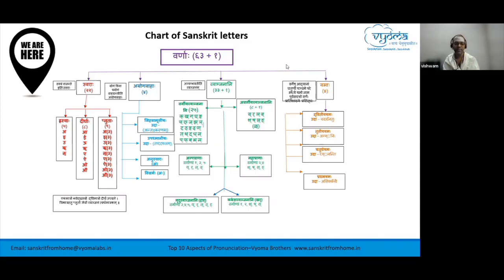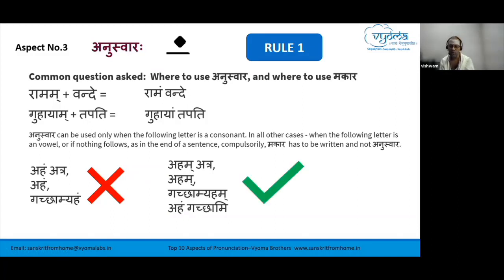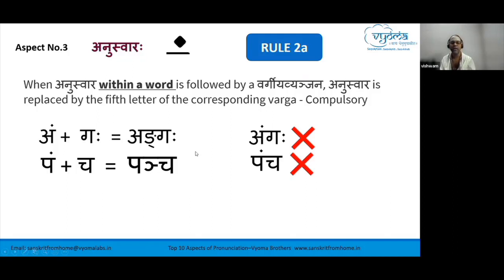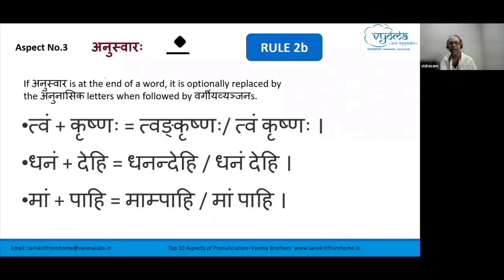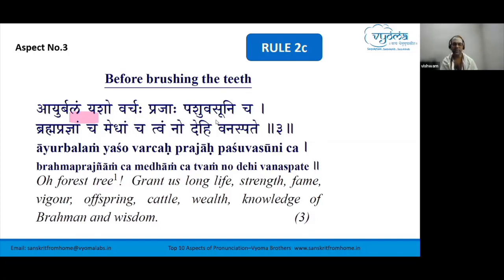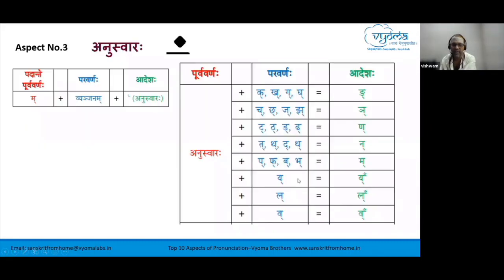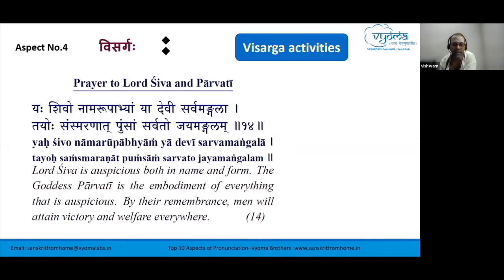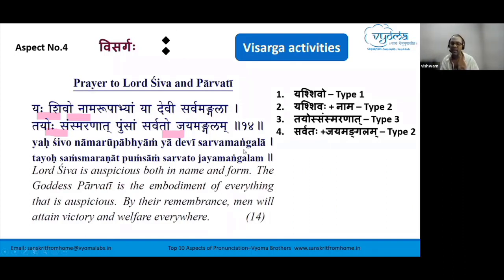03 | Pronunciation tips - 3 | Daily prayers for children - Part 1 | Vid. Viswanathan P